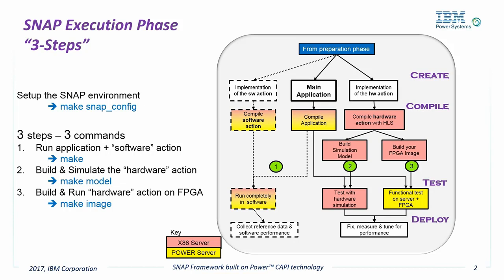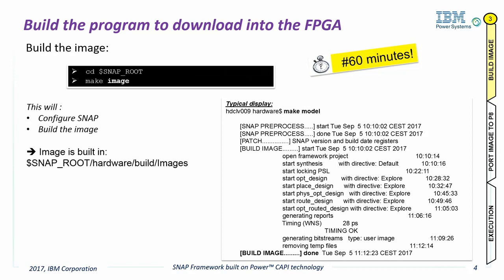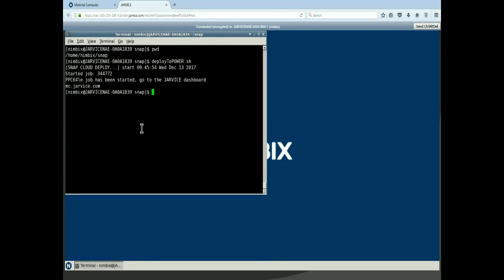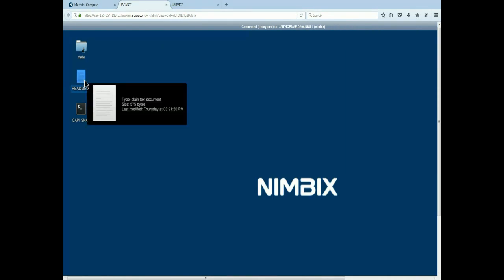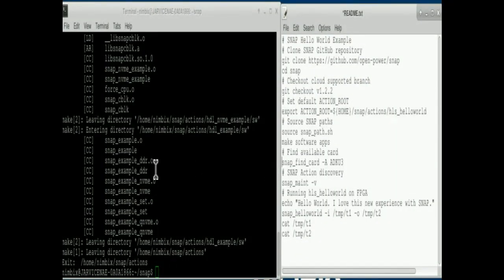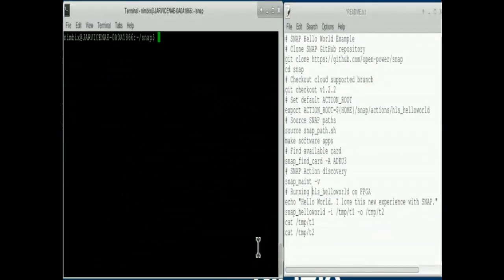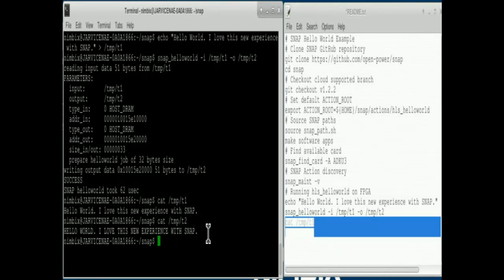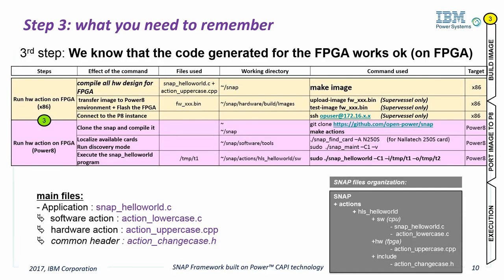CAPI SNAP Execution Stage Module 3